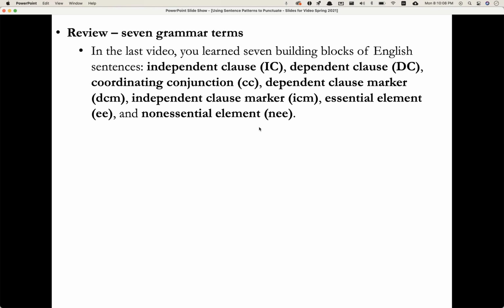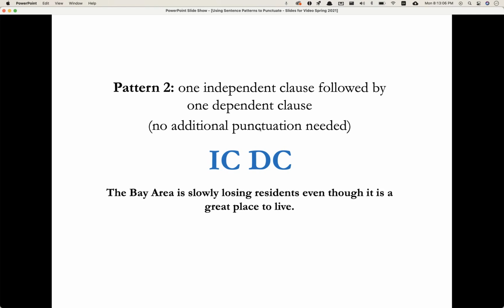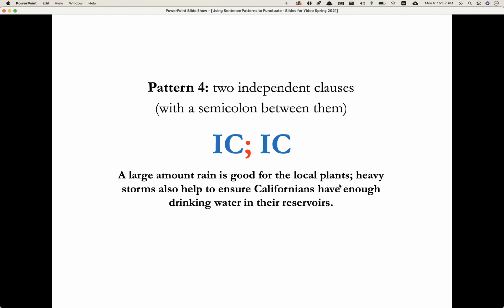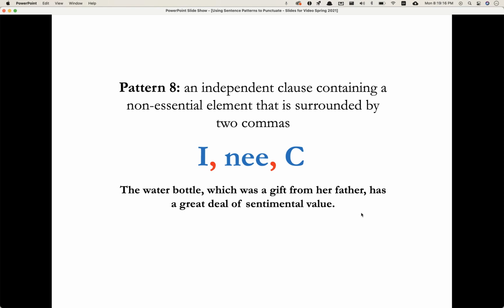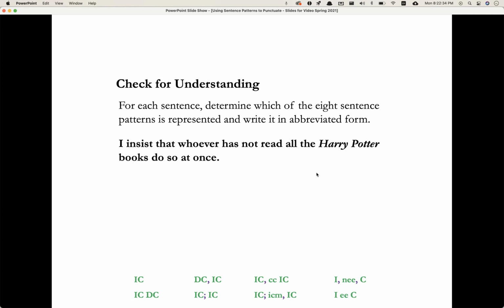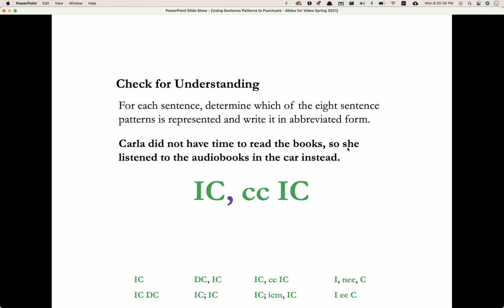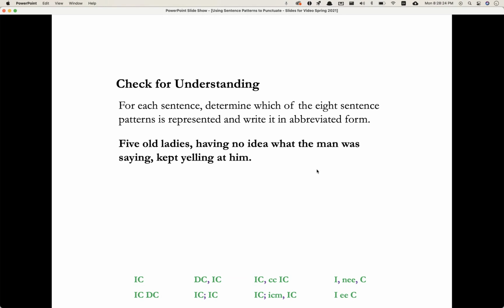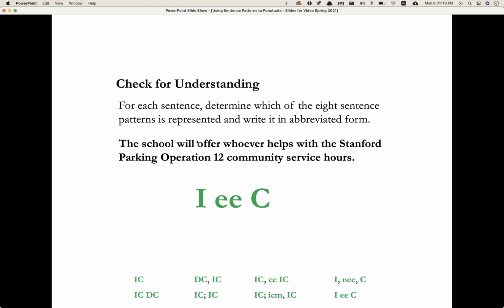Using Sentence Patterns to Punctuate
This is the second video in a two-part series. It will help students preparing for the SAT, ACT, and AP English Language exams, or similar exams which test punctuation and grammar, to prepare. Mastering these skills are also a component of my English 9A and AP English Language classes at Palo Alto Senior High School in Palo Alto, California, United States.